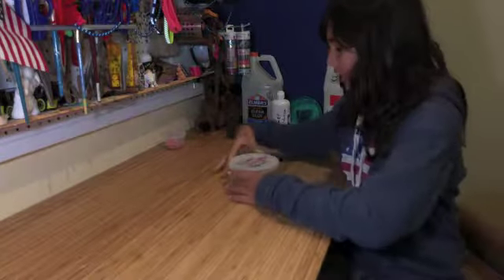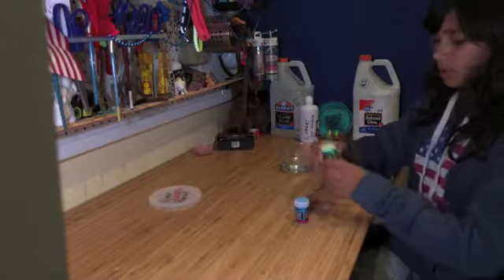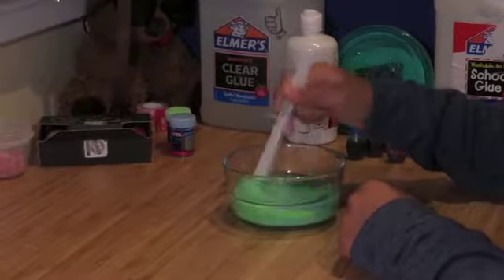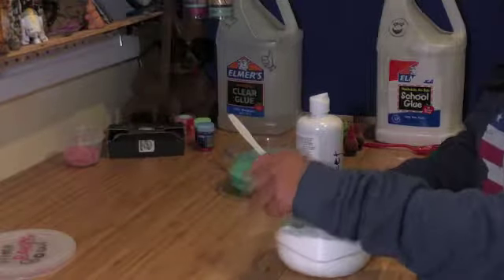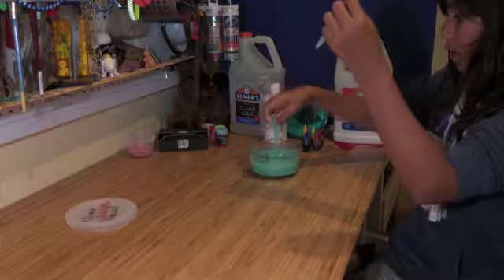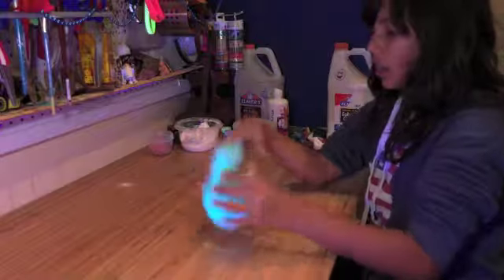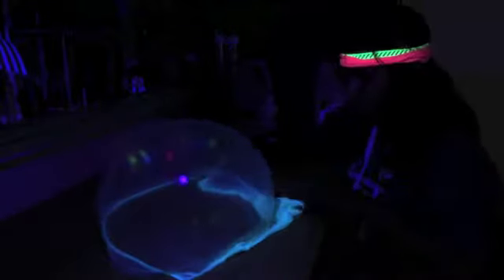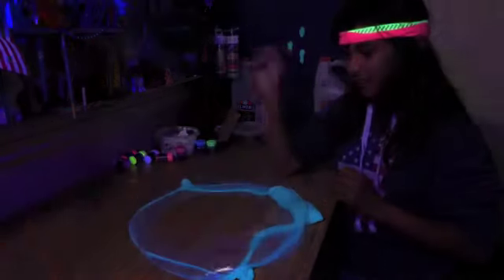Kids teaching kids - Elmer's Brightest Glow Challenge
A video diary of a homeschooling kid and a homeschooling teacher mom.